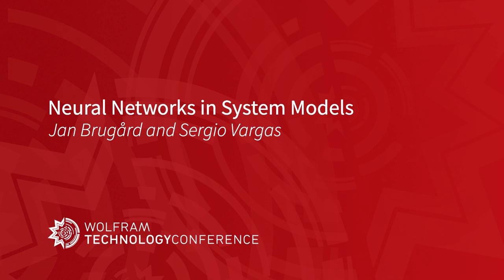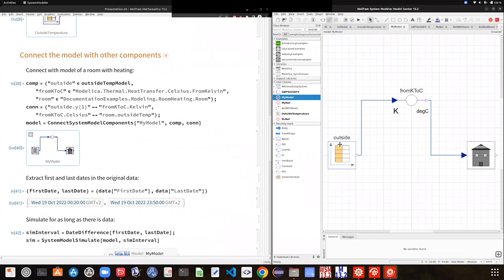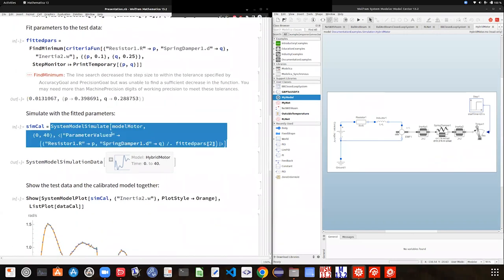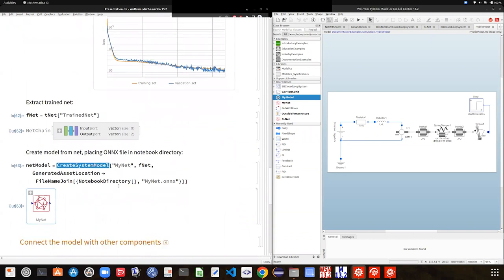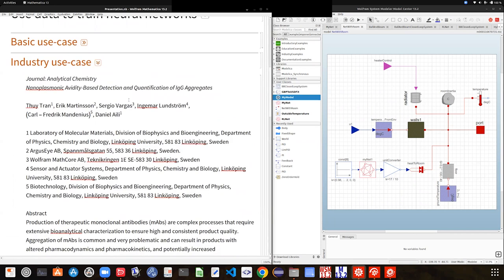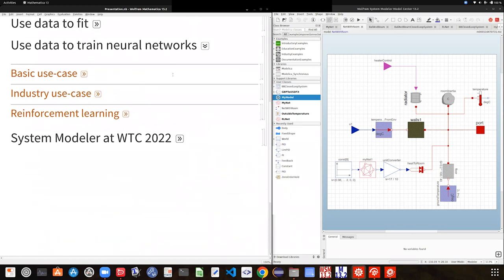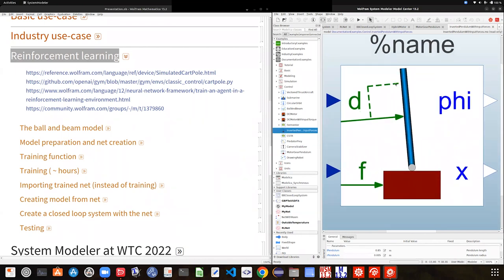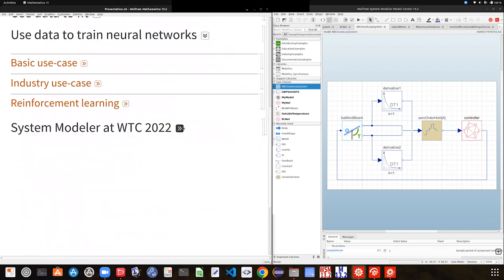Neural Networks in System Models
In this presentation, you will see how data provides new avenues and connections to physical modeling with the new support for neural networks in system modeling. Applications and examples will be explored.